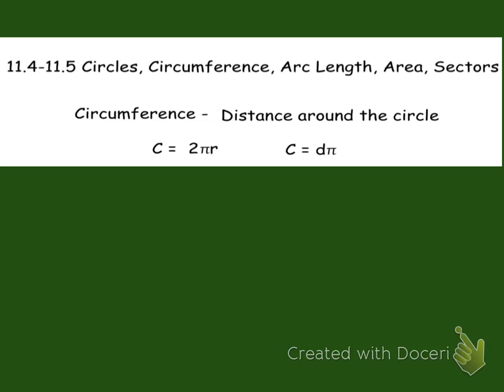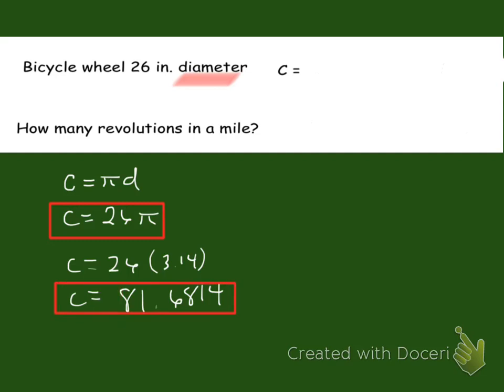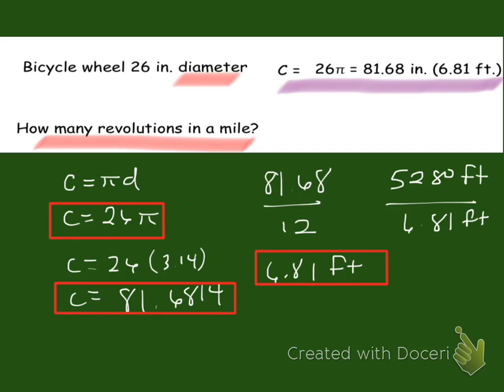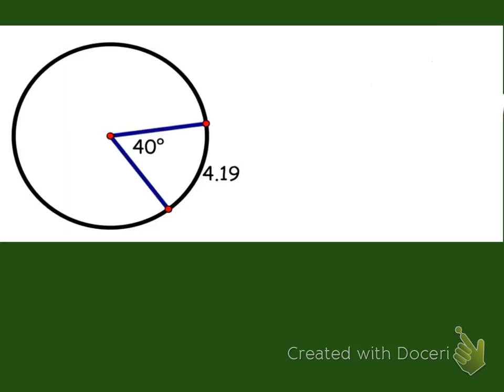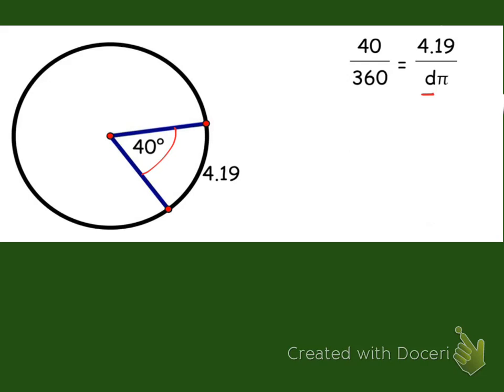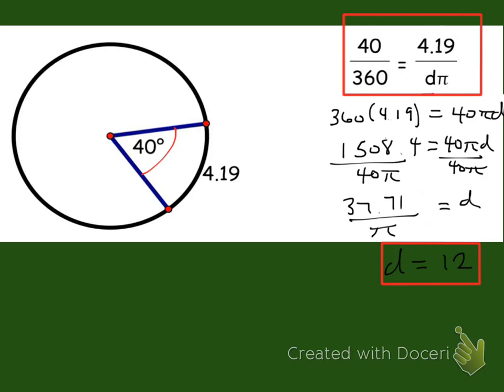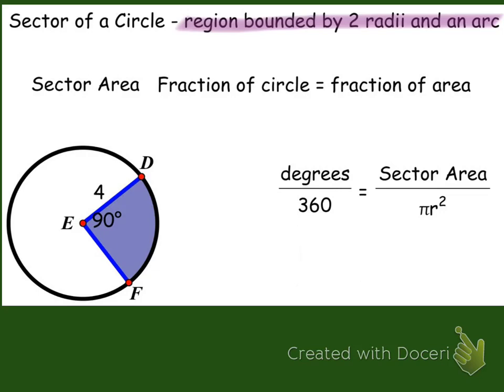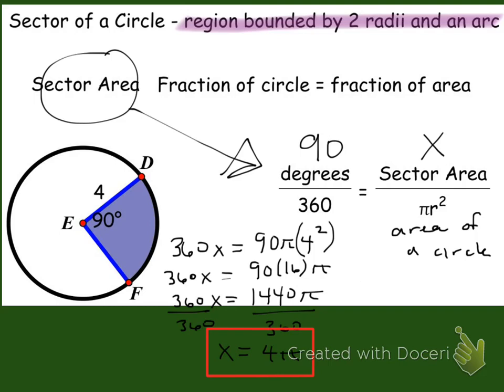Arc Lengths and Segment Areas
This video reviews circle areas and circumference as well as introduces students to solving arc lengths and segment areas.